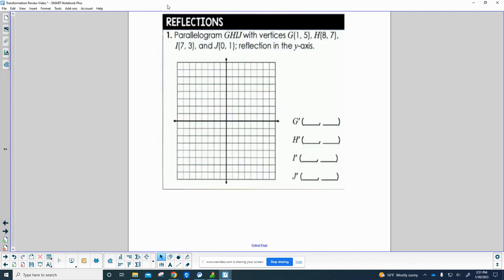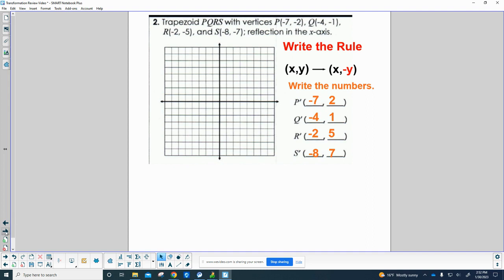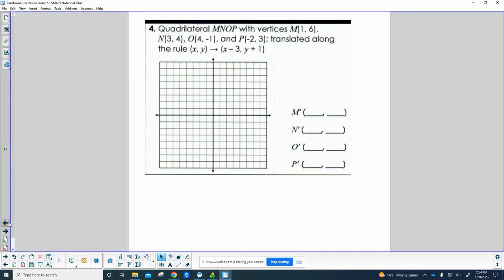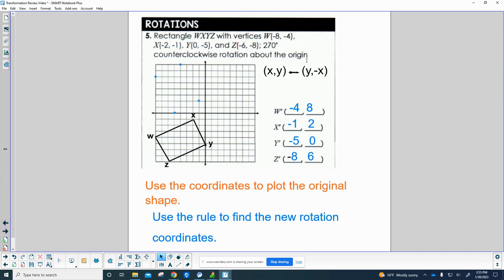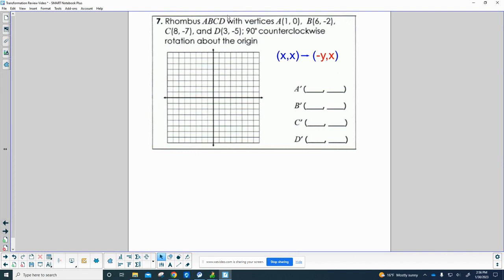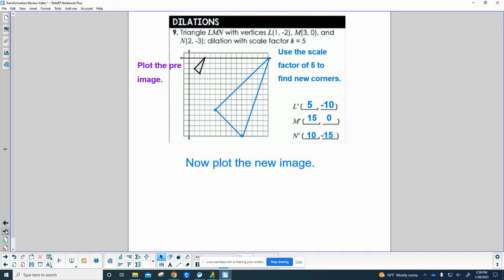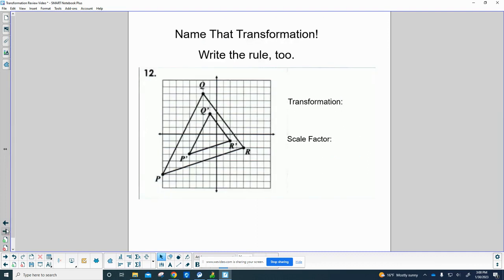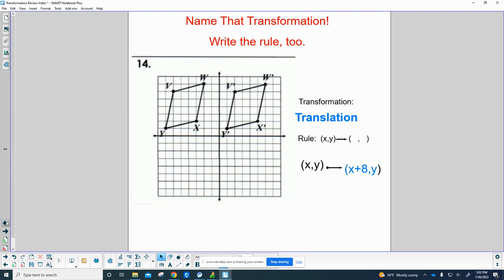Transformations Review Video